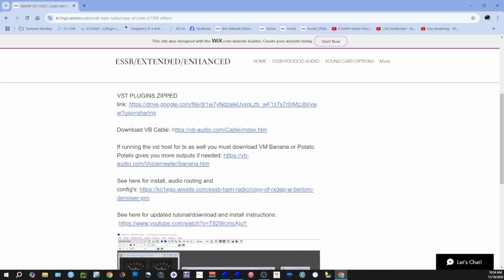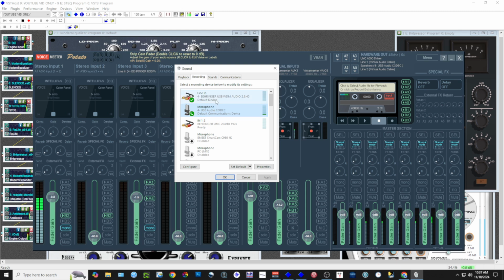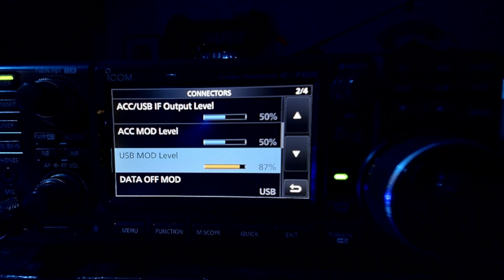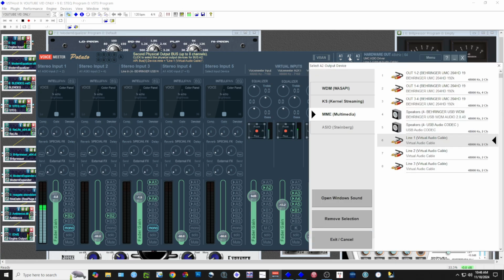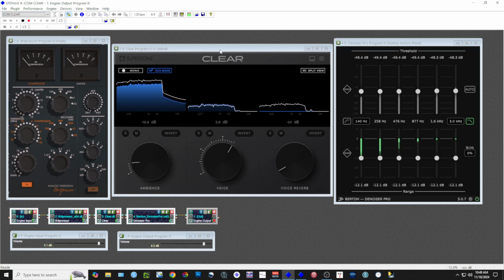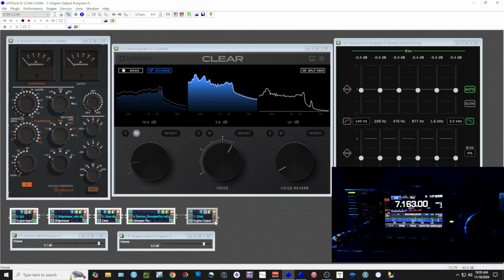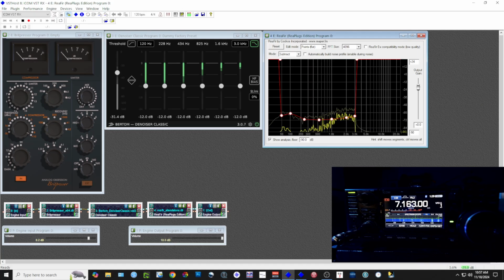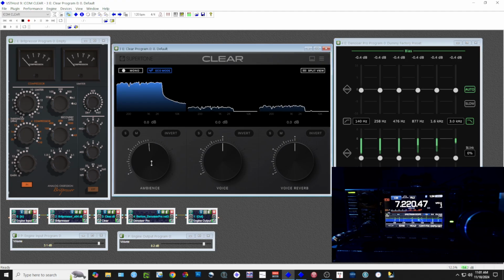VST HOST AUDIO ROUTING PART 2 ICOM/YEASU/KENWOOD/etc TX & RX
Drums/music bY K1GMM